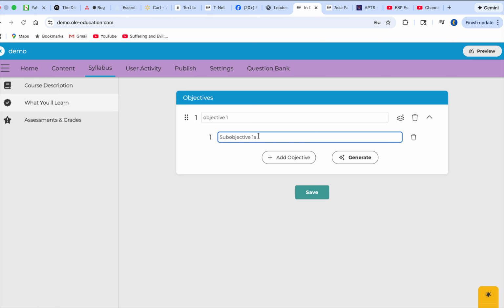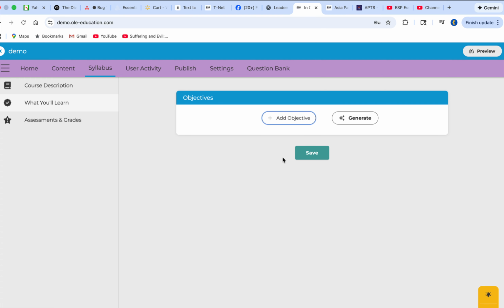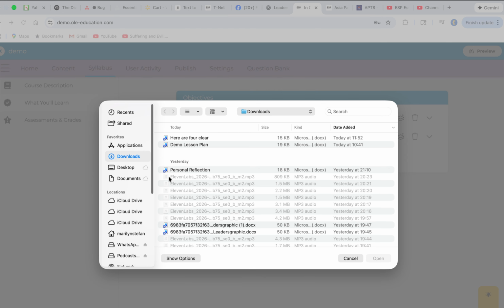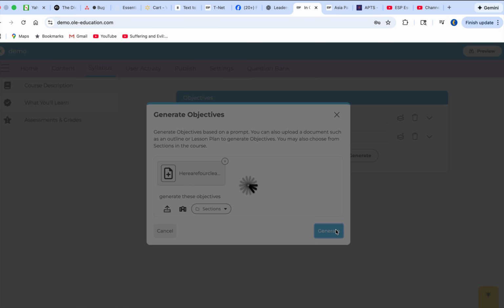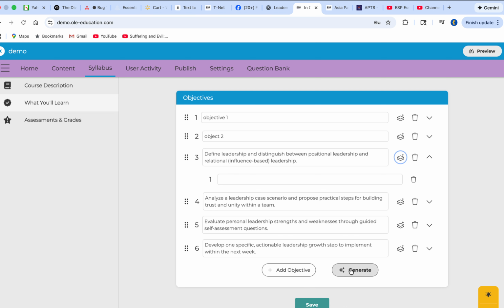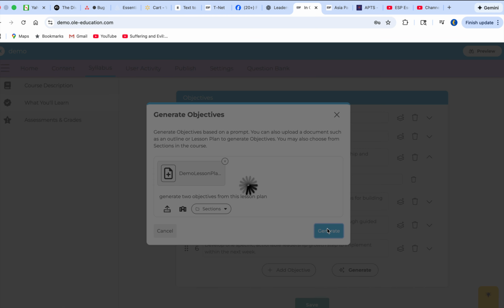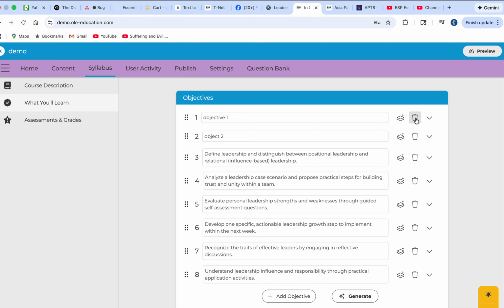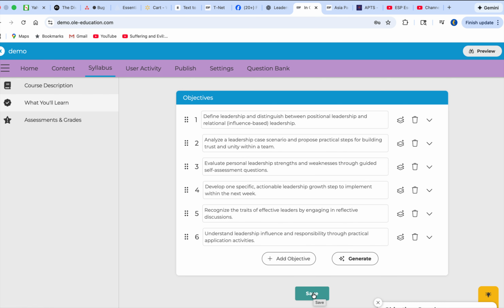Creating objectives using AI